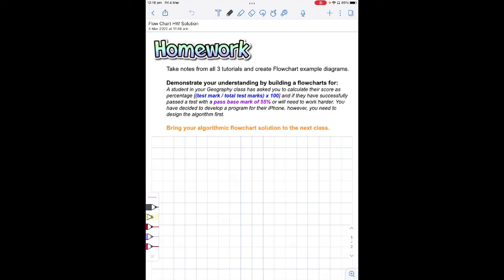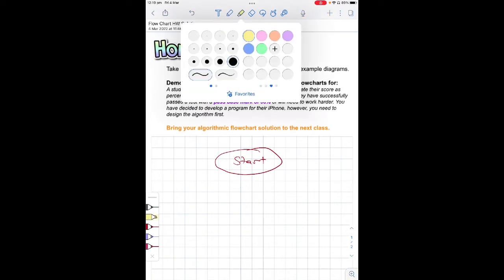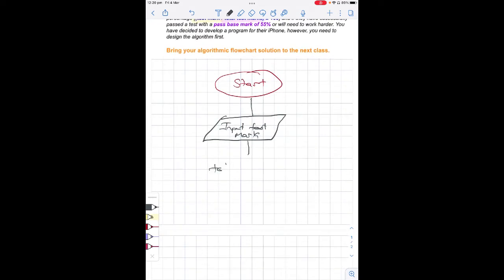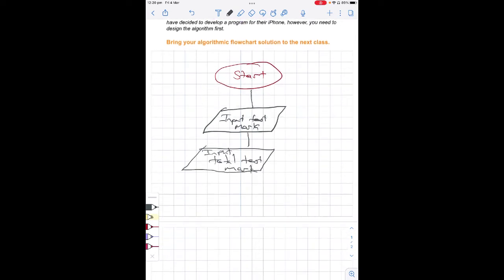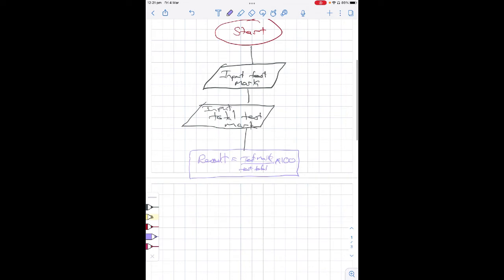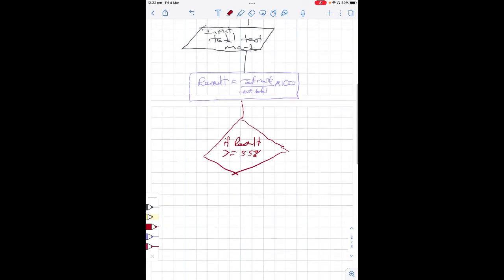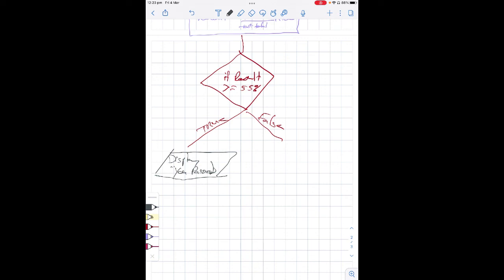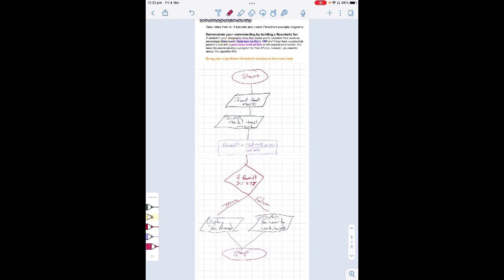Flowchart Homework Solutions - Test calculation Basic Introduction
This is a worked solution to the homework using the Flowchart Algorithmic tool.